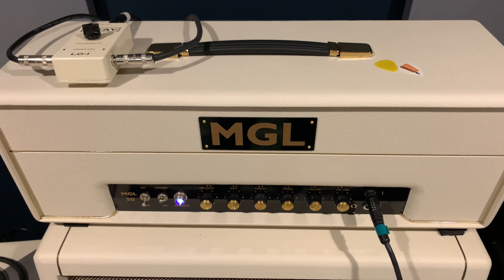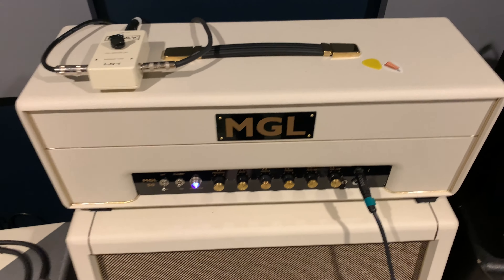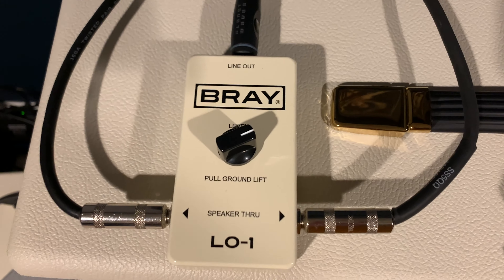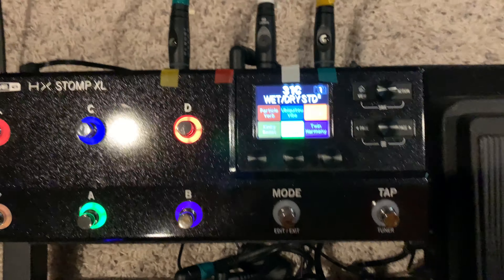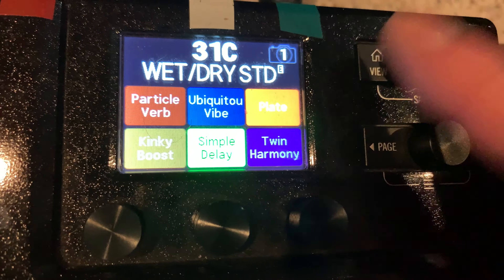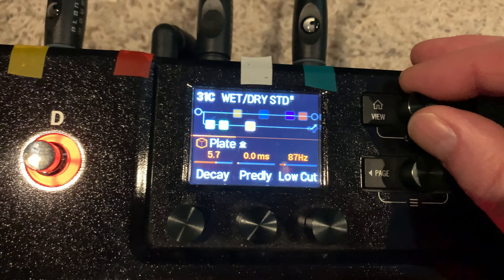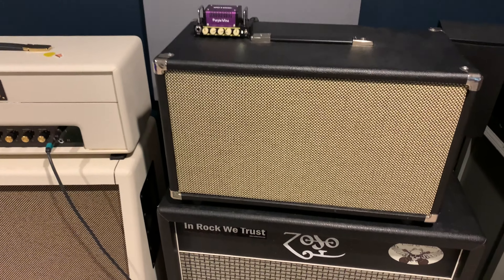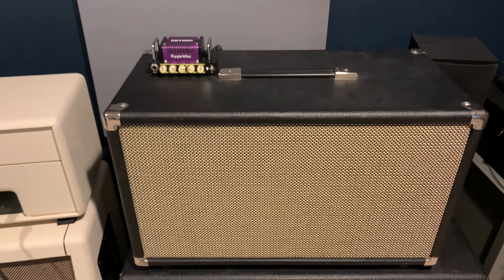Wet/Dry Rig Set up HX Stomp XL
Brief video walking through how I set up a wet/dry rig using 2 actual amps and 2 signal paths in the Line 6 HX Stomp XL.   One path (guitar) goes to the front of my amp the other (Wet Reverb and Delay) goes out via send into a small amps FX return.